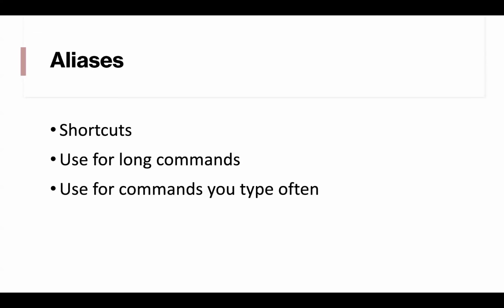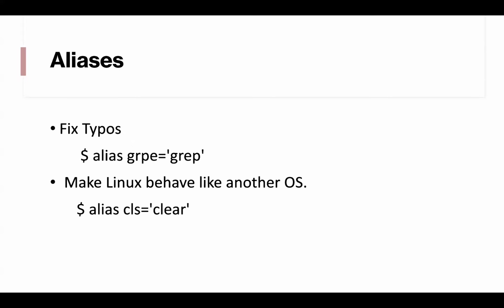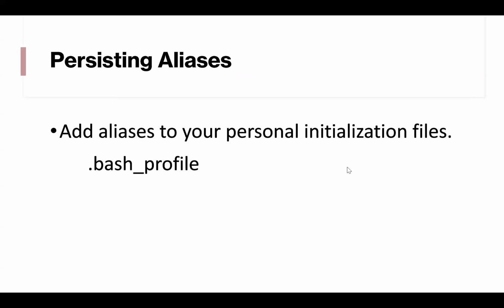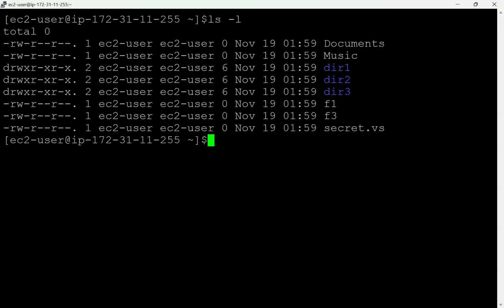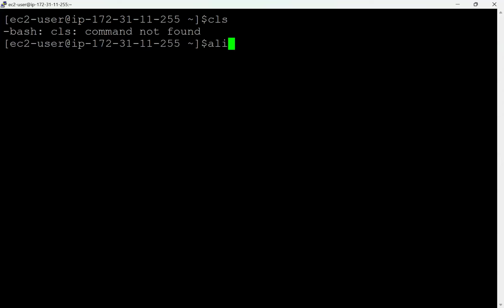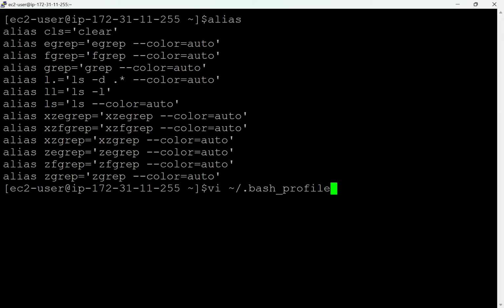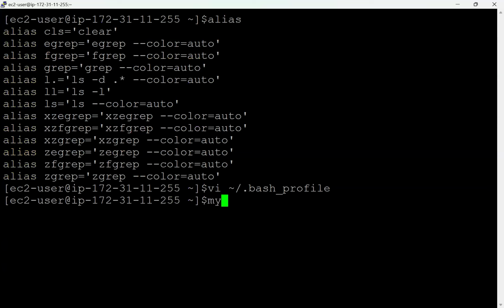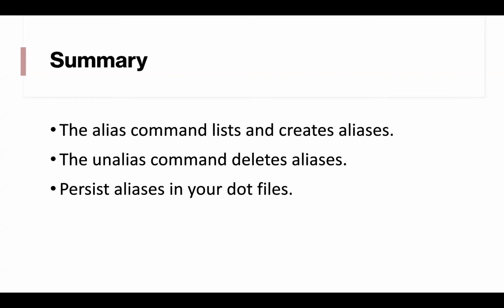Using Aliases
Tired of typing long and repetitive commands? 😩 Learn how to create and use aliases in Linux to simplify your workflow and save time! ⏳💡